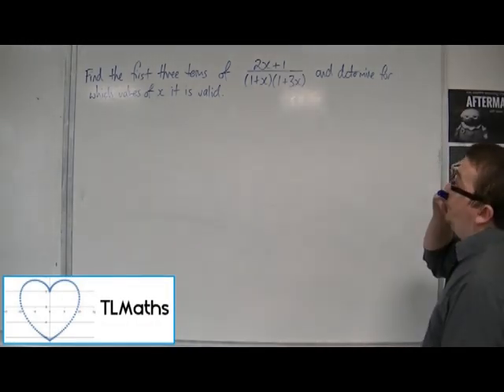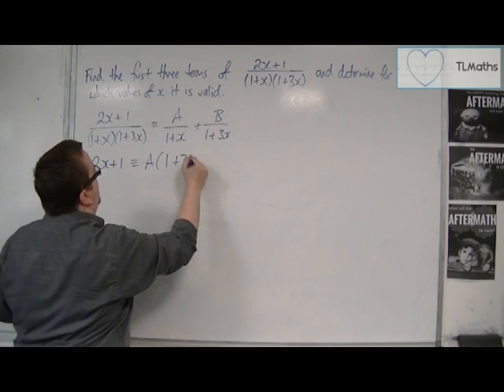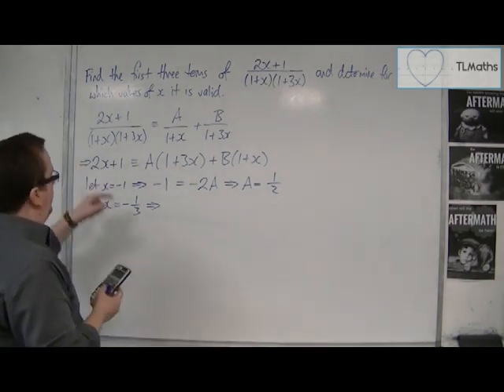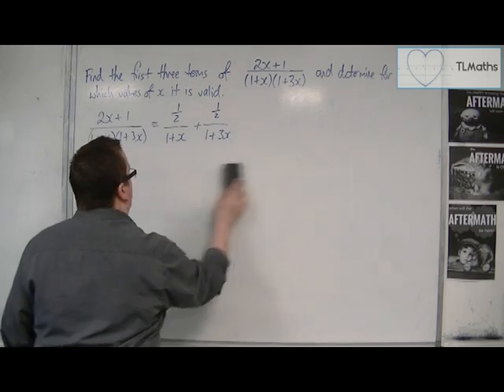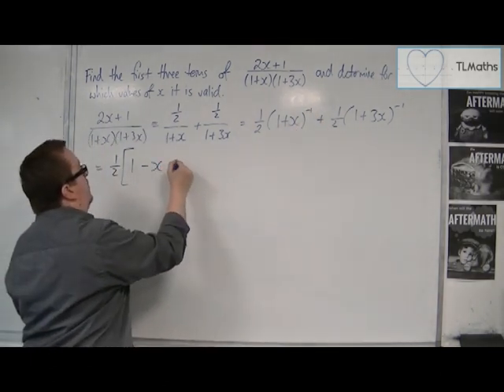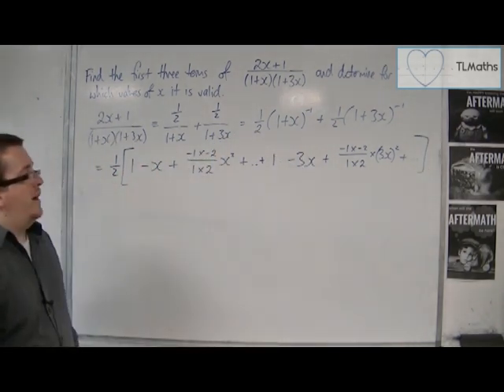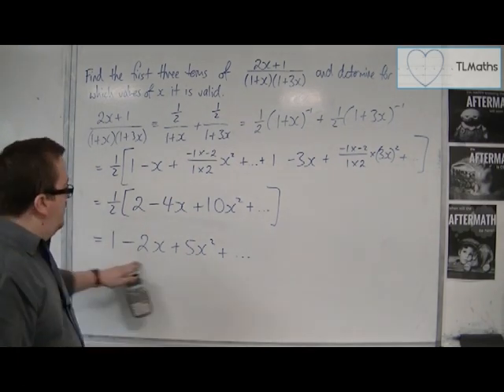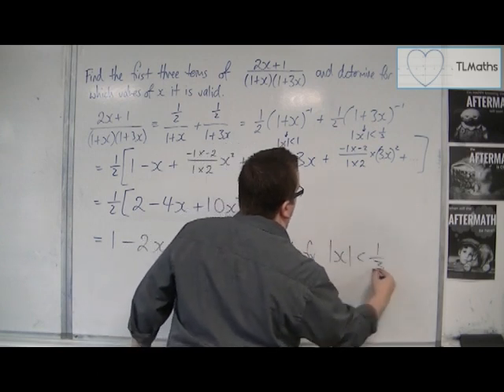OCR MEI Core 4 5.06 An Example of Binomial Expansion with Partial Fractions